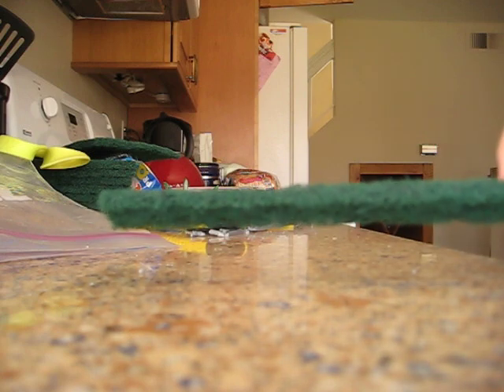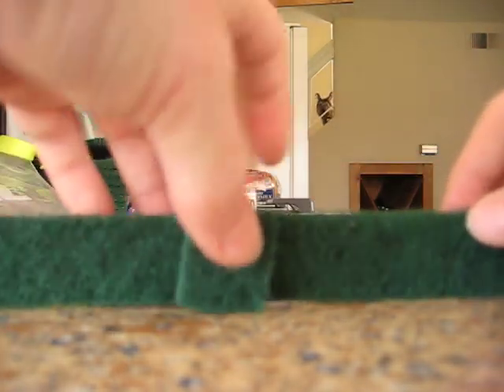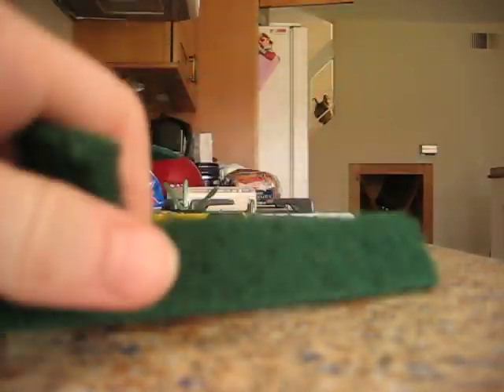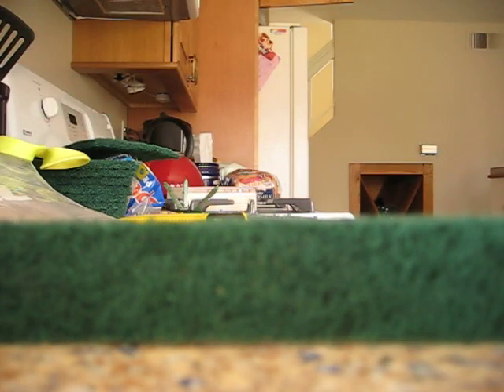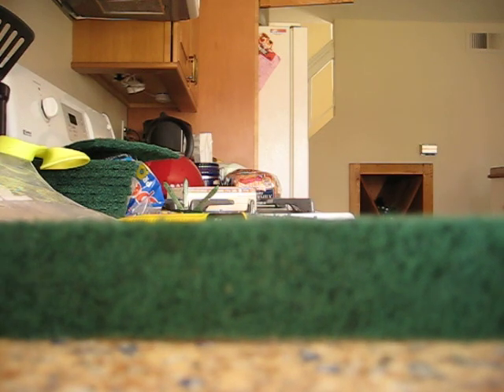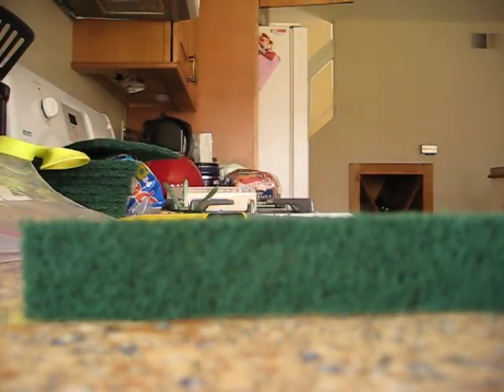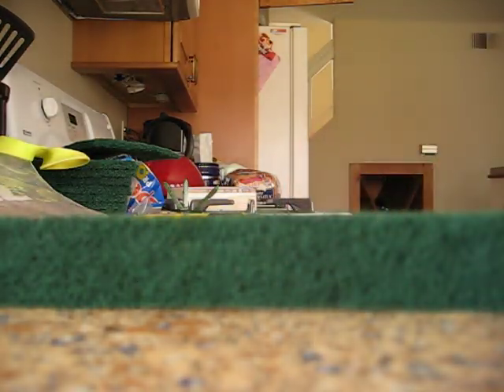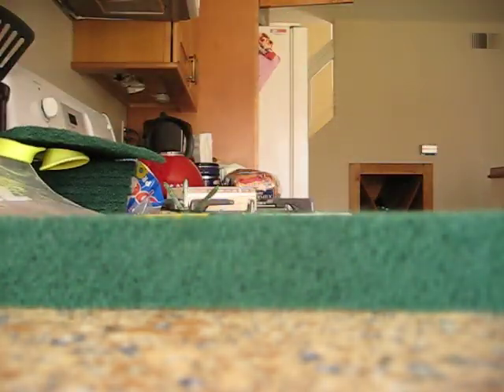ORANGE table painting making hedges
this video shows the best and cheapest way to make hedges